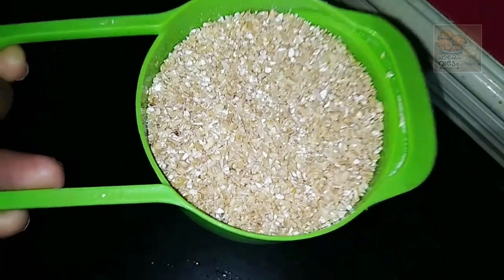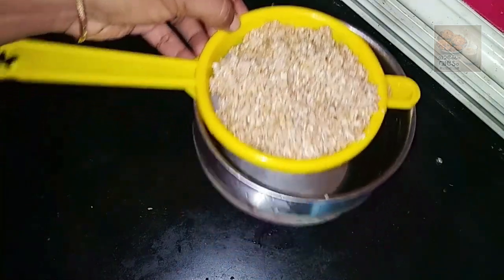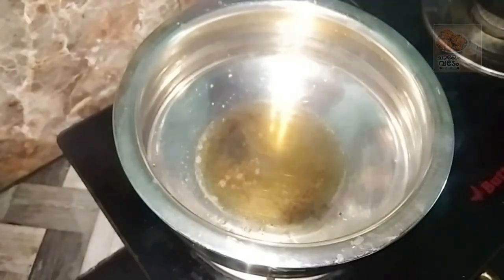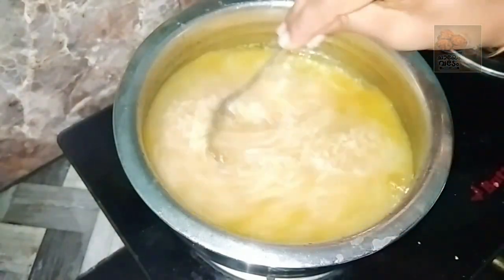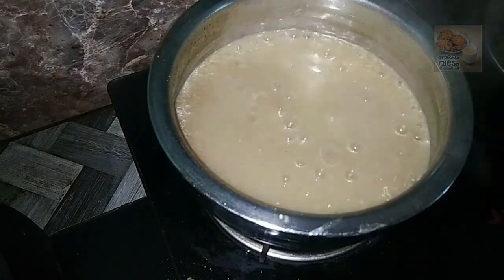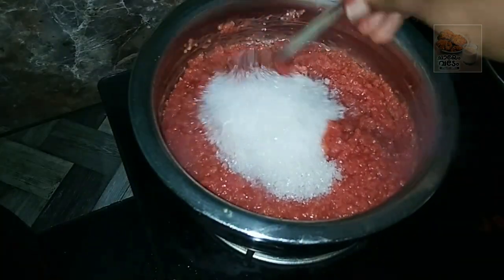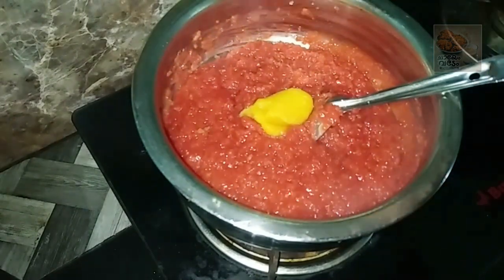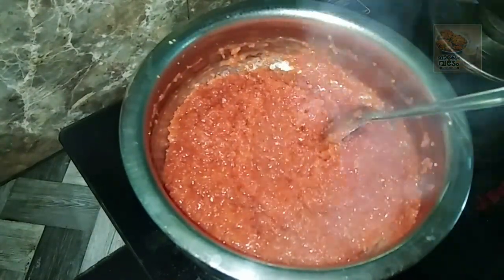നുറുക്ക് ഗോതമ്പ് കൊണ്ട് ഇത്രയും അടിപൊളി ലഡ്ഡു ഉണ്ടാക്കാമെന്ന് കരുതിയില്ല. വളരെ ഈസി മെത്തേഡ്